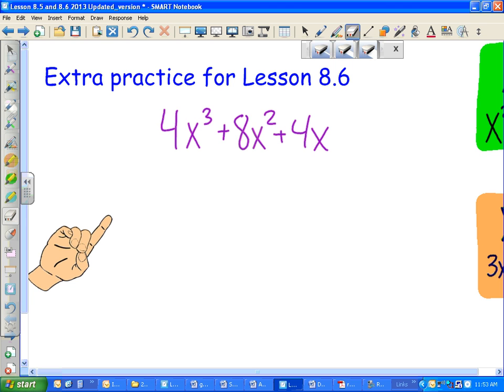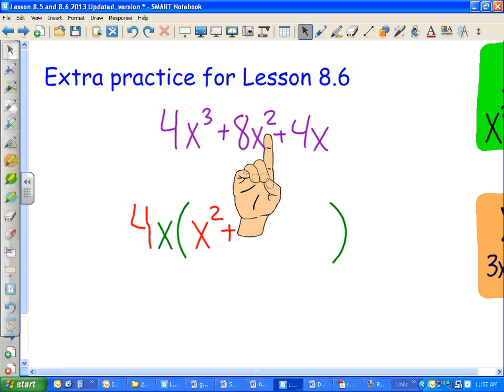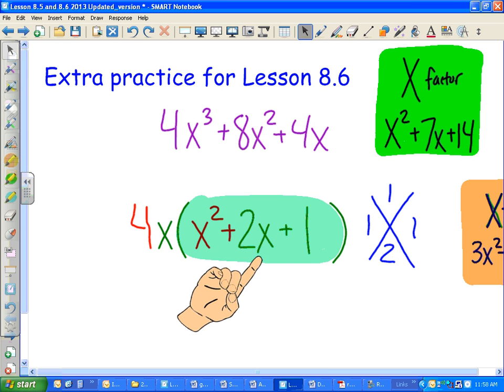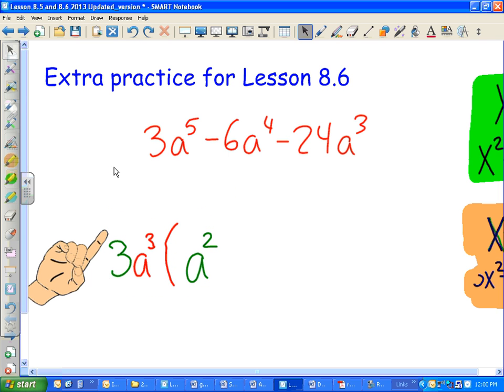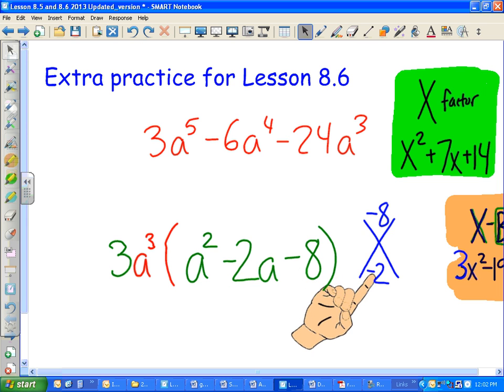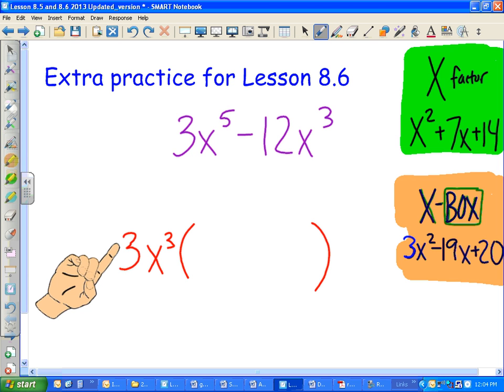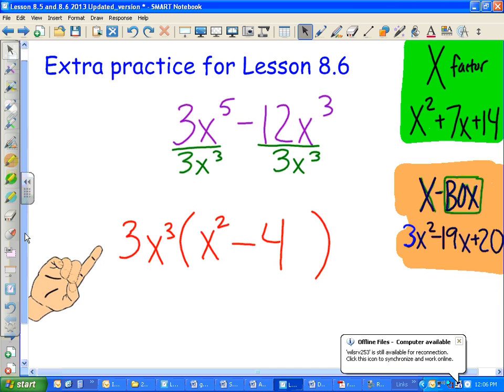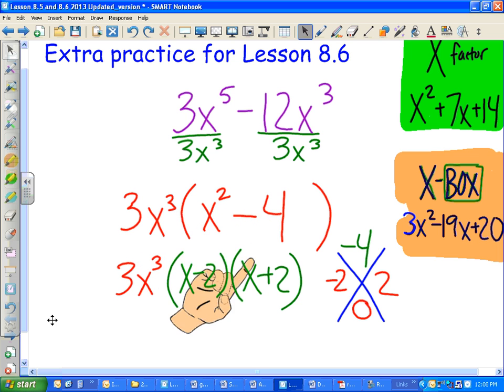Algebra Lesson 8.6 Mr Puebla's Tutorial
Those needing some extra help, here are 3 examples which will hopefully help you out some more. If you watch this, you may turn in the 3 problems on a sheet of paper for extra credit!